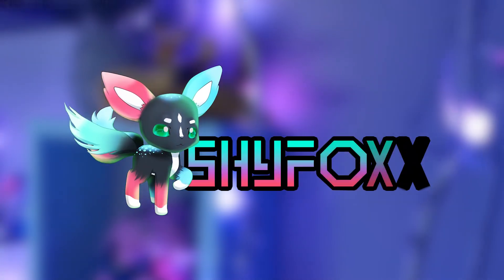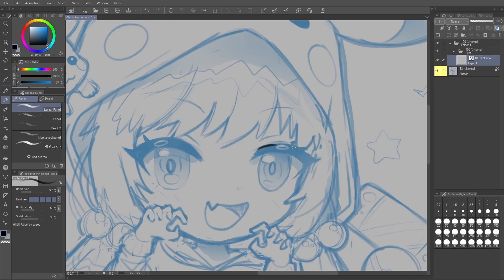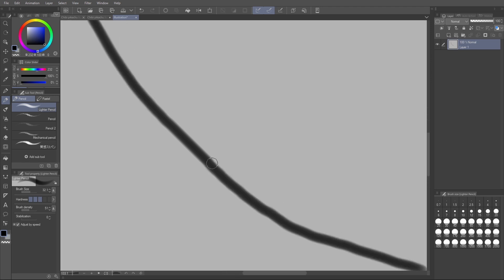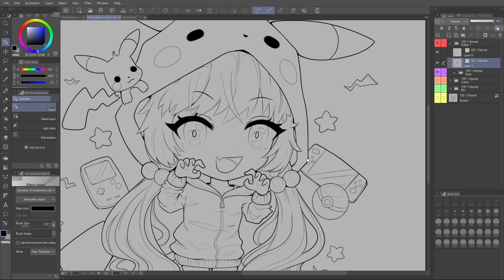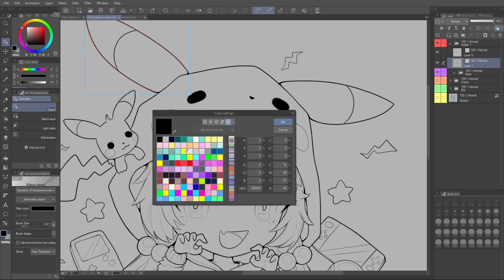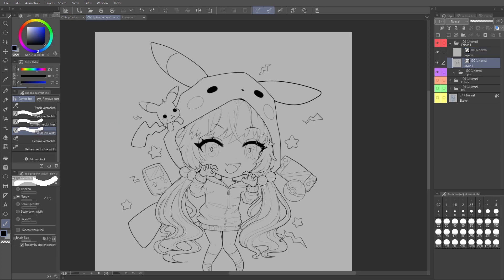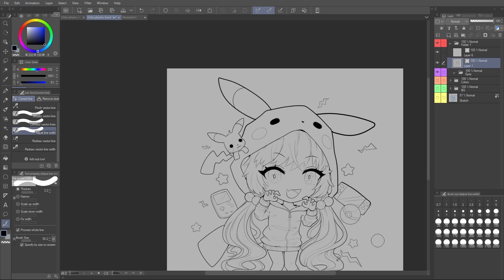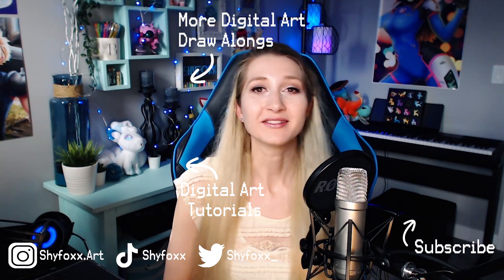6 Tools in Clip Studio Paint to Make CLEAN & EASY Lineart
In this tutorial I show you the tools in Clip Studio Paint and how to use them for making clean, easy and beautiful lineart for digital artists! Lineart is one of those things that I constantly see people saying they find difficult and hard. But there’s tools to make it easier and not so painful, it can even be super fun and satisfying to create if you make use the tools of your art program. Clip Studio Paint is my absolute favorite program overall and absolutely excels in its line art tools for us and no I'm not sponsored by Clip studio paint (I wish lol). I truly think this program has the best line art tools that most other art programs simply don't have!

TIMESTAMPS
0:00 Intro
1:33 1. Stabilizer
3:49 2. Object Tool
6:06 3. Transform Tool
7:27 4. Figure Tool
9:08 5. Correct Line Tool
13:56 6. Vector Erase

DESCRIPTION:
My art tends to be cute and kawaii, featuring anime based characters, chibis and cute cartoon characters from video games and shows! In this tutorial I teach you how to make clean, smooth and professional line art. I aim to teach in a way that is simple and easy to follow, step by step for artists of all levels. This includes beginners!